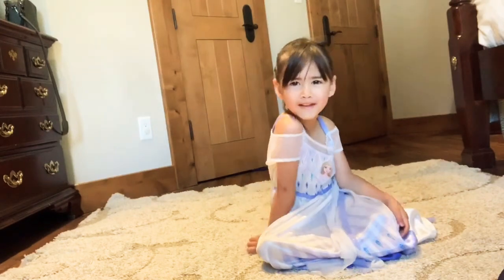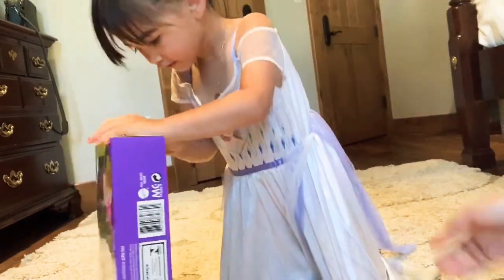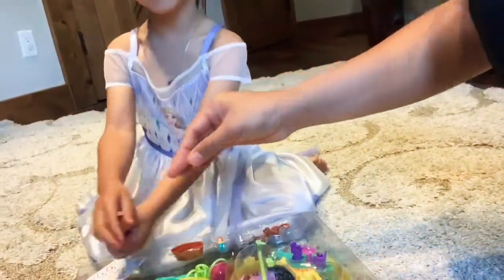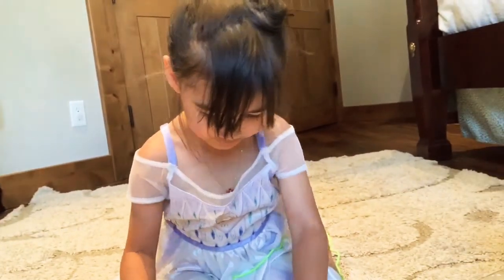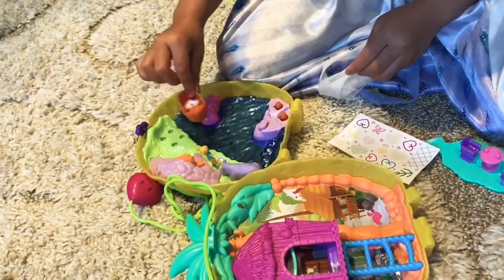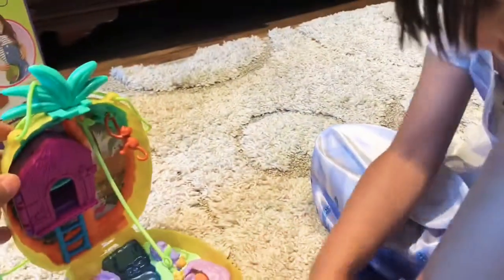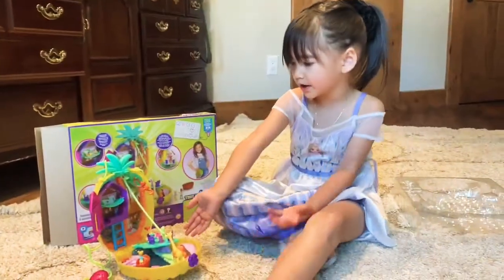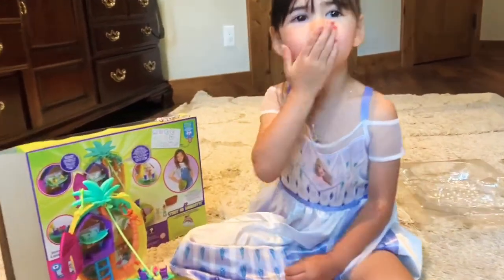Unboxing Polly Pocket Polly & Lila Tropicool Pineapple Wearable Purse Compact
Hi, I'm Anika Victoria Hogan! Anika for short. 😉

Where I will be sharing my simple fun, happy Universe , and what I love to do, my activities, toy reviews, project subscriptions, fun stuff, and  through my videos. let's get to know each other  and be my friends and I would love to welcome  you to my "Anika'sUniverse"! 😘

It's time for tiny fun in the sun with Polly Pocket! This adorable Tropicool Pineapple purse compact opens to reveal an exciting safari adventure with micro Polly and Lila dolls, 8 fun features, a monkey and a boat that fits 2 dolls. There's so much to explore and fun activities to reveal: find a treehouse with swinging hammock; ride on the zipline; hang around with the monkey; find hidden animals like a lion in a cave and pop-up meerkats and a hippo, eat yummy treats at the rainforest cafe and more! It's so much fun on safari! The Tropicool Pineapple purse compact also has a strap so kids can wear it as a purse or you can transform it into a fanny pack with a belt! With Polly Stick technology, the micro dolls can stick anywhere on the purse compact. Place a sticker from the sticker sheet (included) on the purse compact and the dolls will stick to the sticker wherever placed. Purse compact is small enough to take anywhere, anytime for fun Polly Pocket adventures. Colors and decorations may vary. For ages 4 and up.